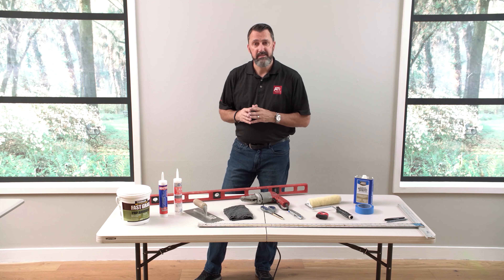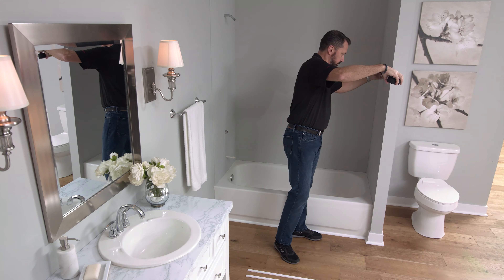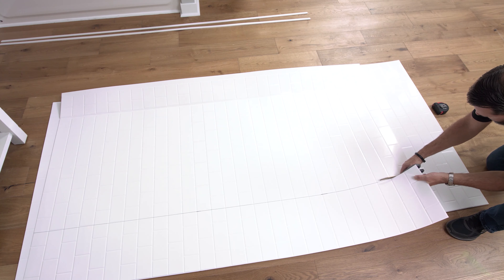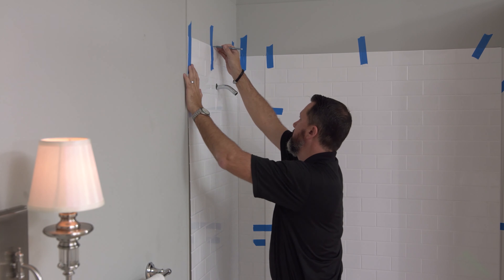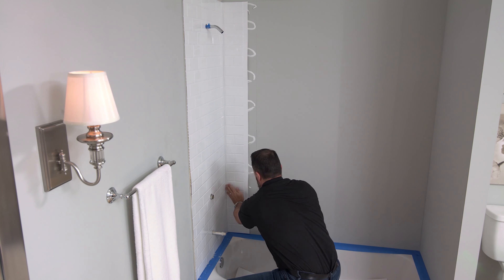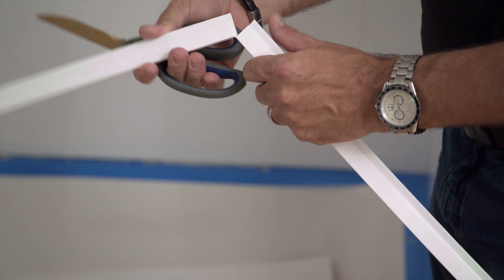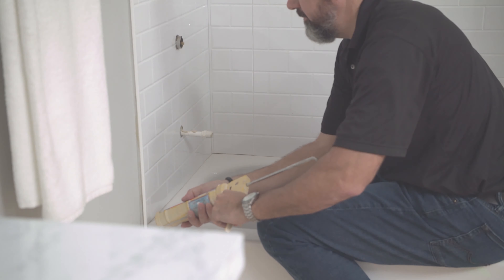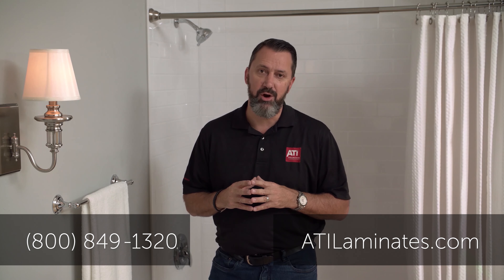How to Install MirroFlex Tub and Shower Surrounds | ATI Decorative Laminates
NEWLY UPDATED for 2020! Learn how to install MirroFlex Tub and Shower Surrounds from ATI Decorative Laminates in this tutorial video.

MirroFlex Tub and Shower Walls are ideal for wet areas. These robust wall surfaces are an attractive, economical alternative to traditional ceramic tiling. In fact, MirroFlex Tub and Shower Walls are a home renovator’s dream thanks to their durable, non-porous, grout-free properties and easy installation and maintenance. They are suitable for both residential and commercial environments with wet-area wall surfaces including shower recesses and laundry walls.

The standard kit includes three tub panels and trim. Two tub side panels with folding corners and a back panel that allows for the back dimensions to be adjustable up to 60″. The finishing trim for side panels can be easily cut to size with scissors.